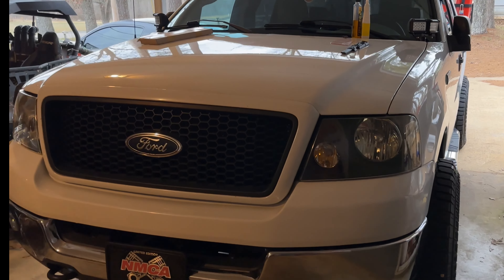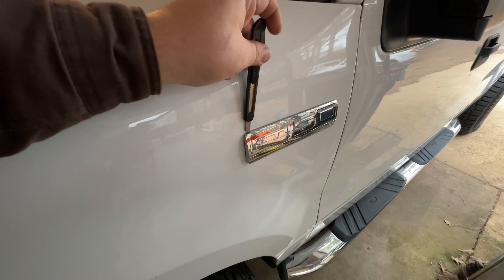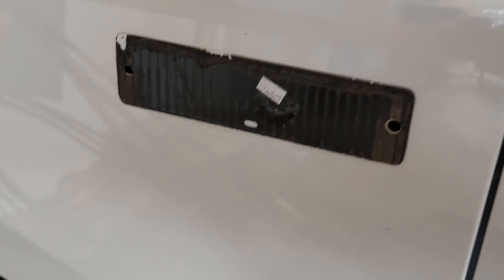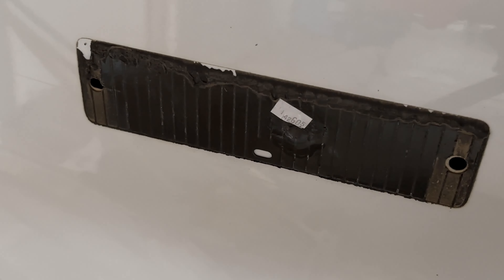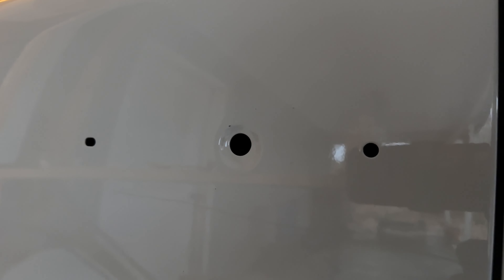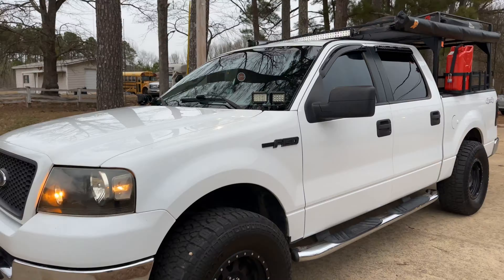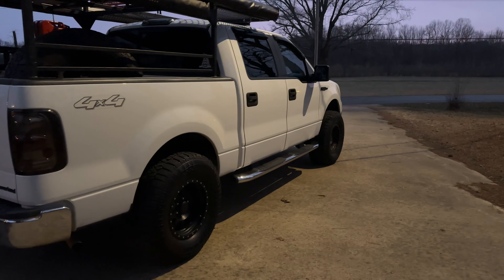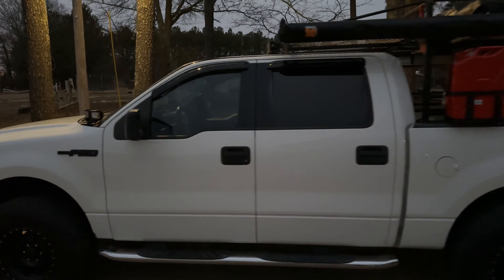F-150 Badge Swap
Today I decided enough was enough and it was time for a change from the old faded inlay chrome badges that were original equipment for 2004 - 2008 Ford F150’s. Here is the quick how to on changing out 11th Generation F-150 badges for 12th Generation F150 emblems.